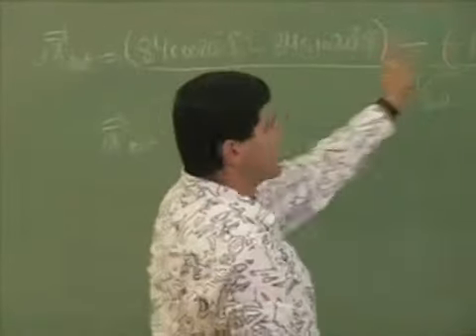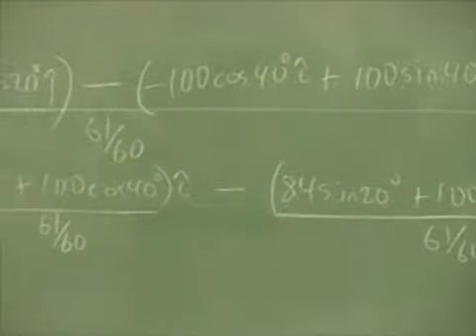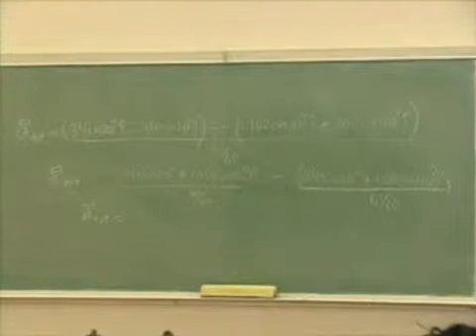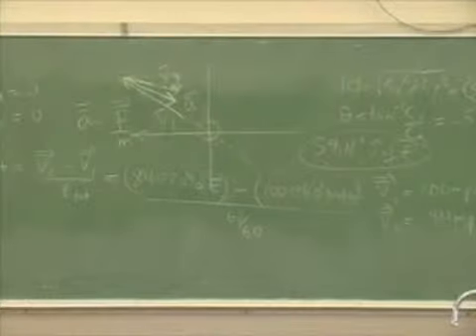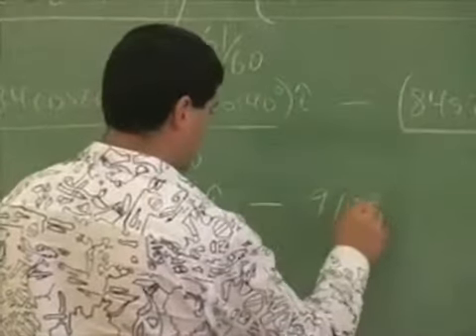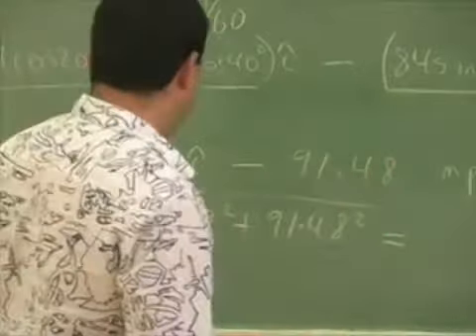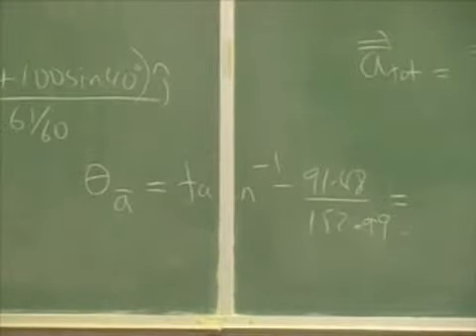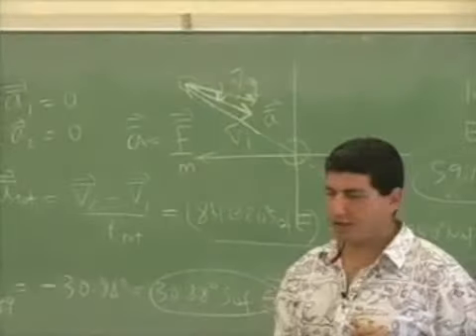Vectors Example 2 Part 5 (The End)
This clip illustrates how to apply the definiton of distance, displacement, speed, velocity and acceleration to a 2 dimensional problem involving a car going at constant speed and changing direction. (Part 5)